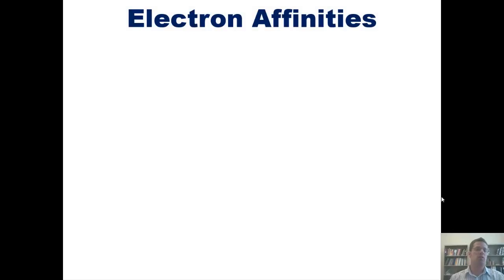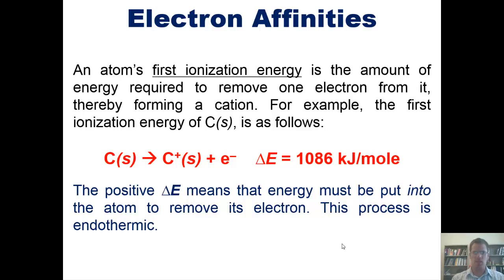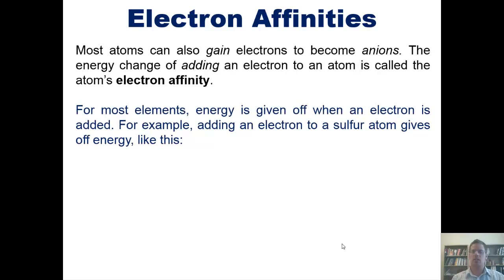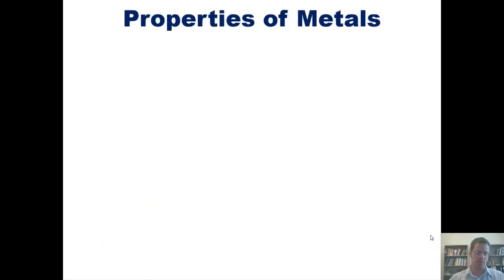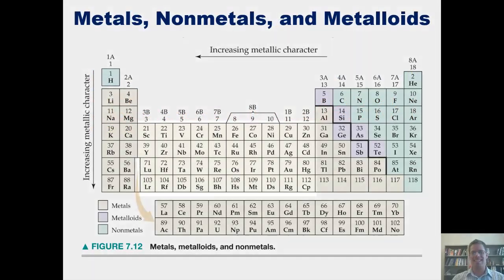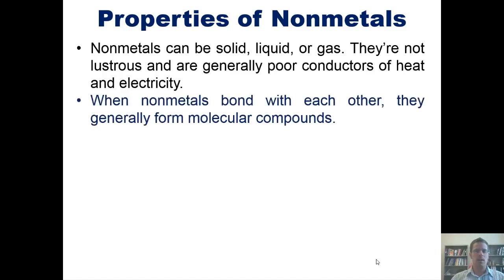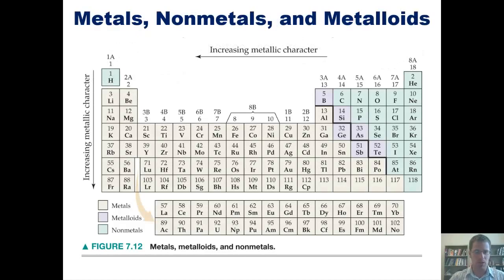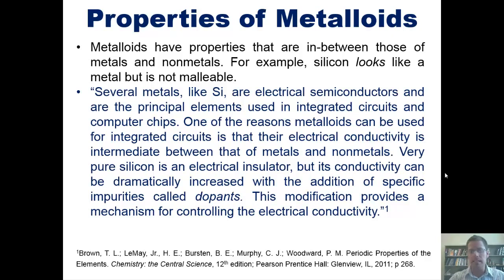Chapter 7 Periodic Properties of the Elements Part 4 of 11